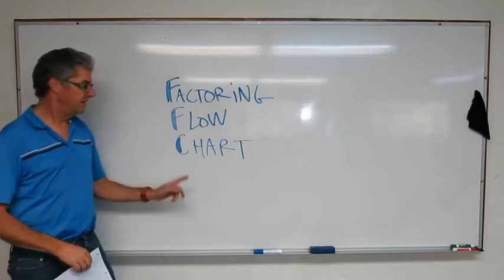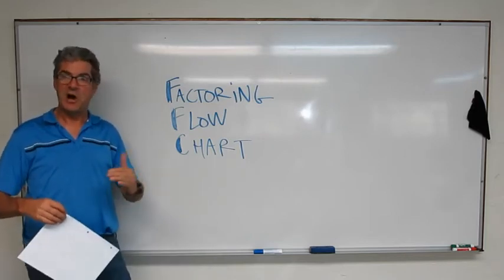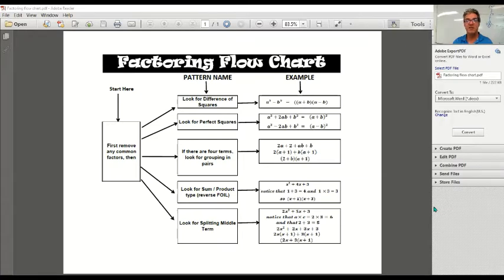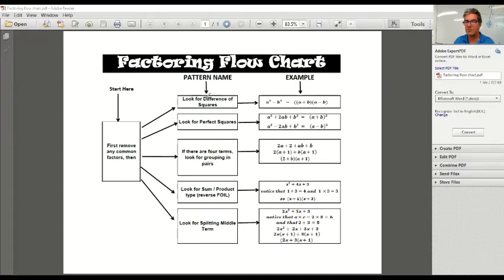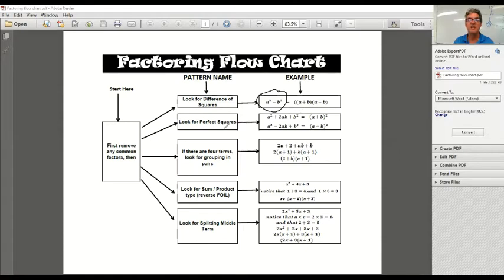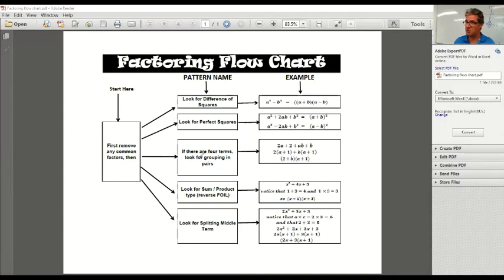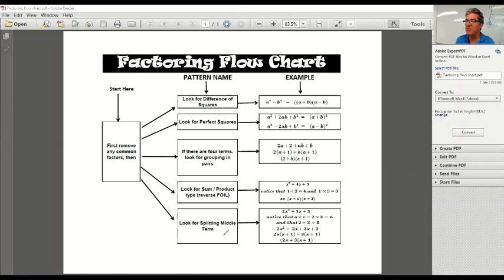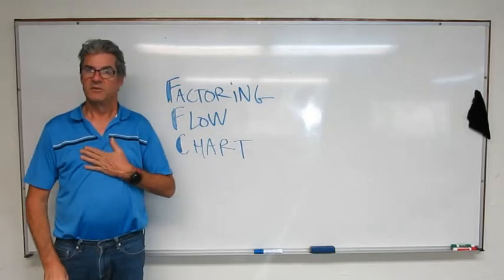Factoring Flow Chart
Use this handy flow chart when choosing the correct method when factoring a quadratic expression.